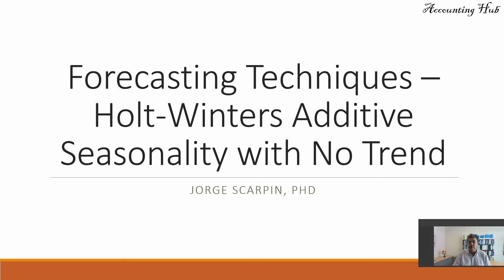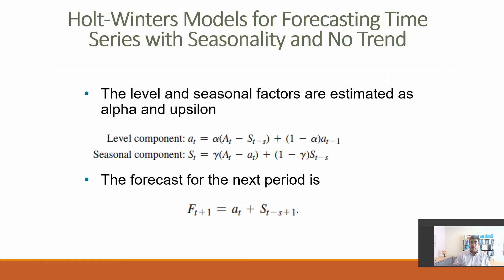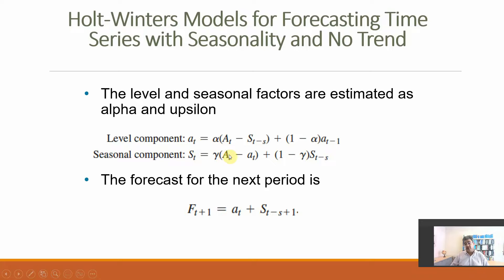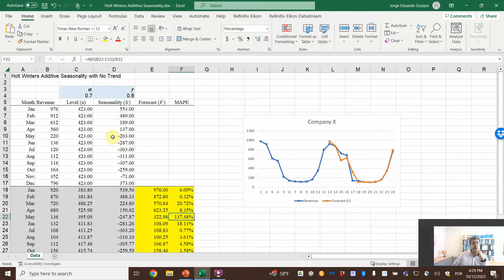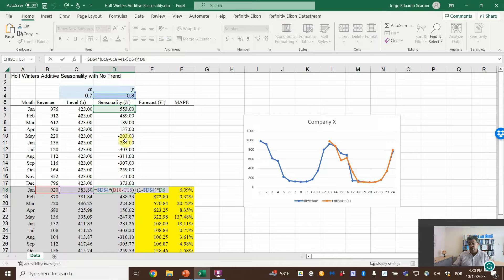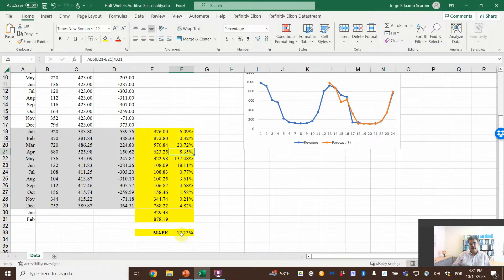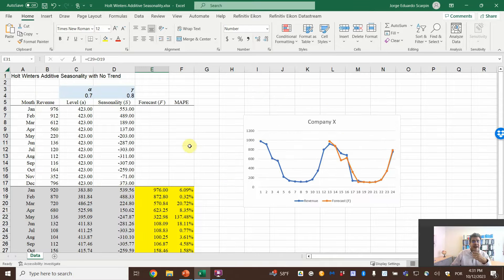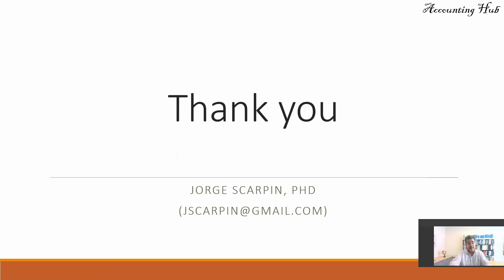Forecasting Techniques – Holt Winters Additive Seasonality with No Trend